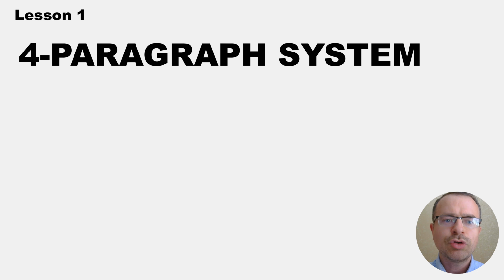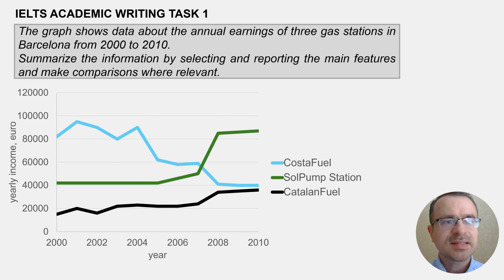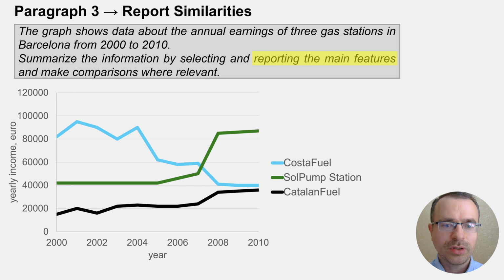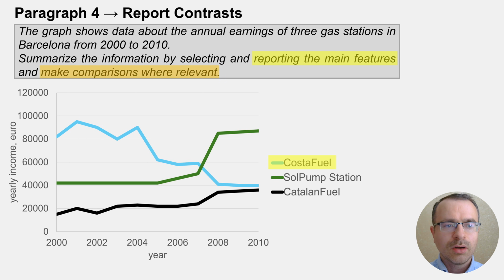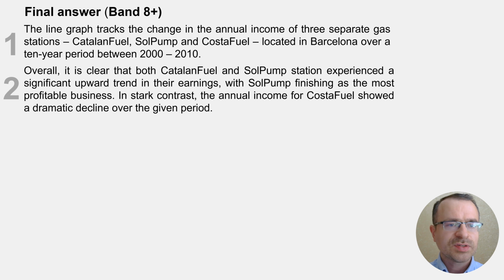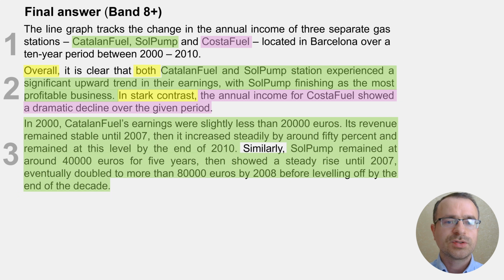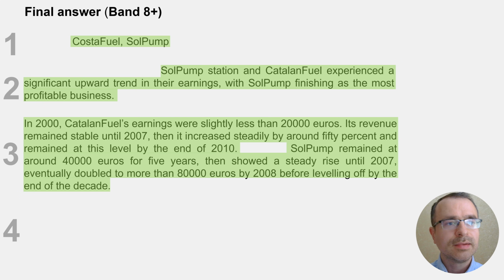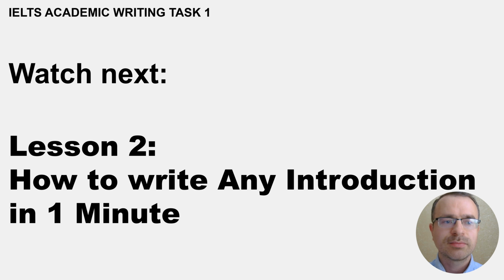IELTS Writing Task 1. Lesson 1.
Learn how to write an assay for IELTS Writing Task 1

In the Lesson 1, you'll learn:
• 4 paragraphs system
• type of charts you may get on the exam